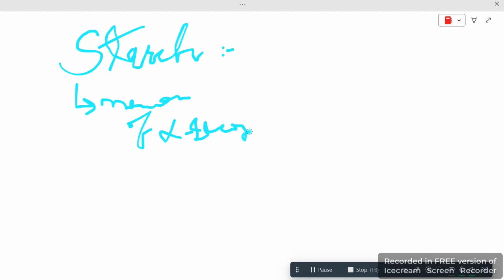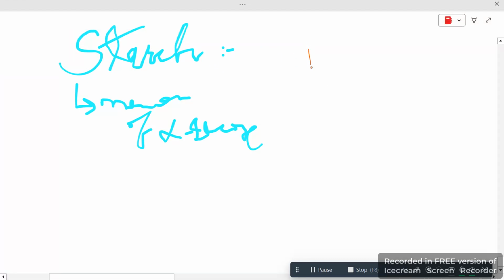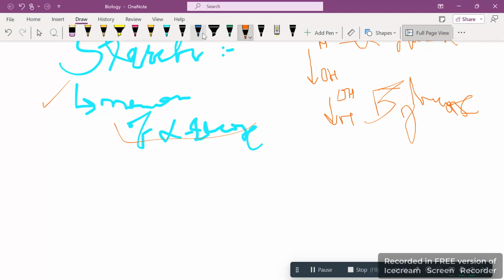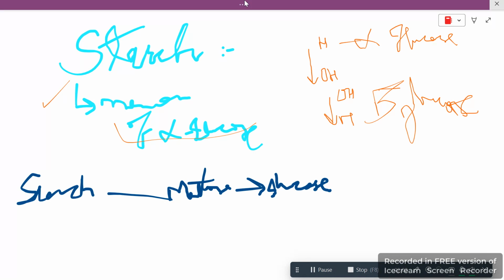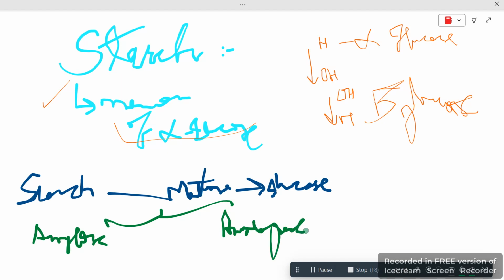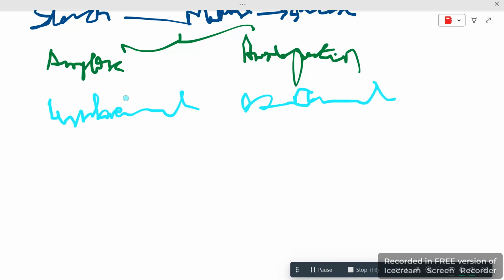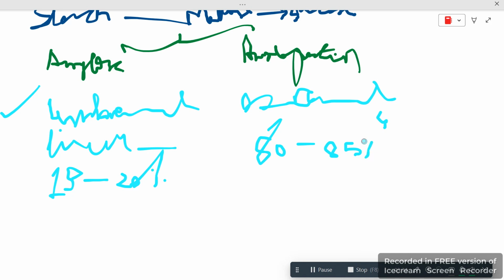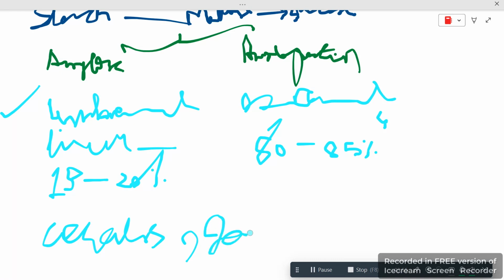starch detail polysacchrides class 11